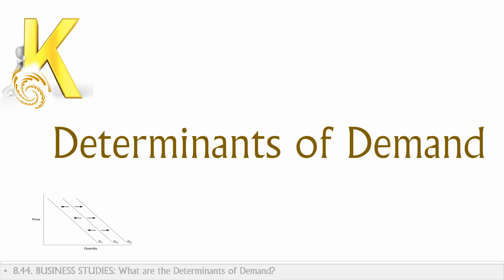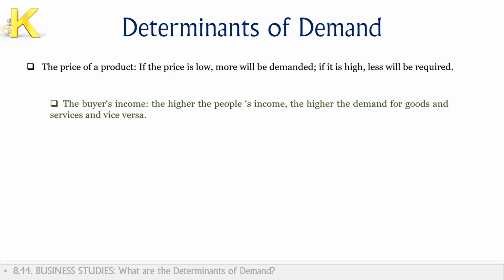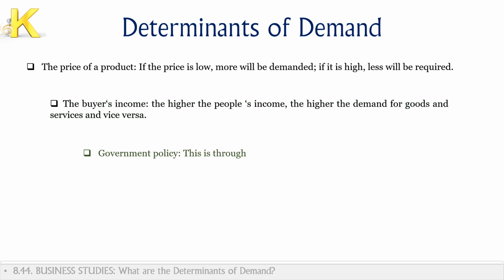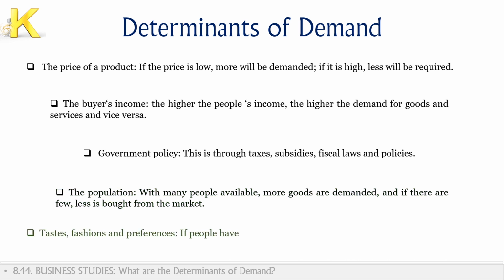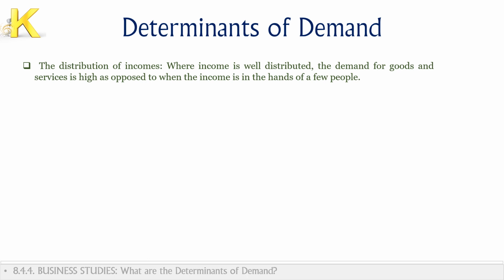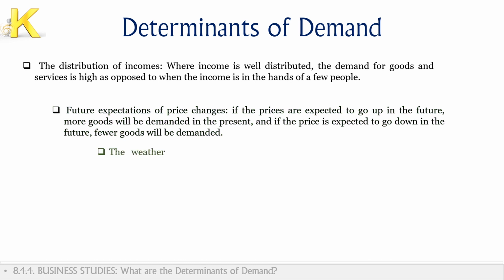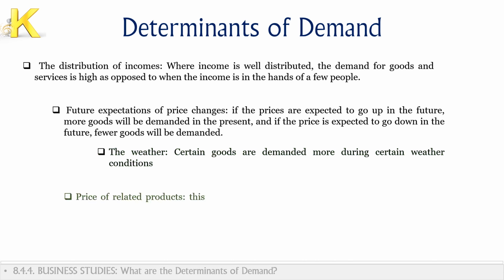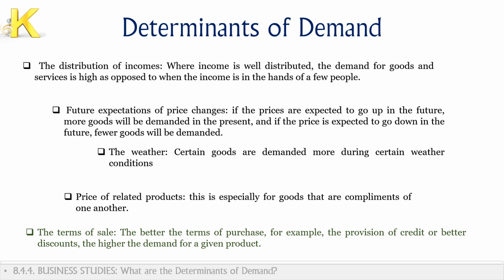Determinants of Demand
This video @ResourcesofMercy  looks at factors that determine demand.